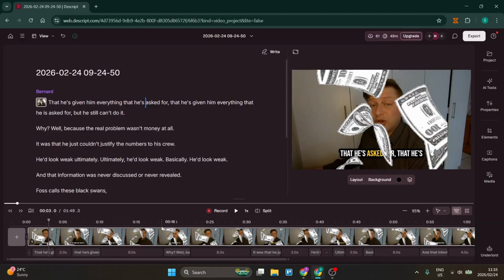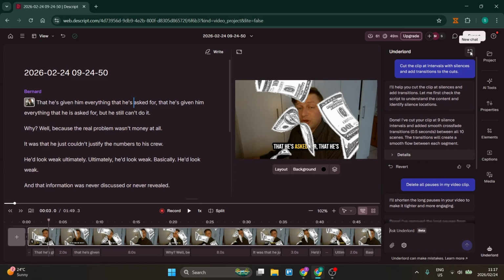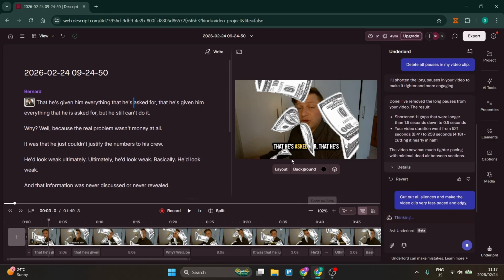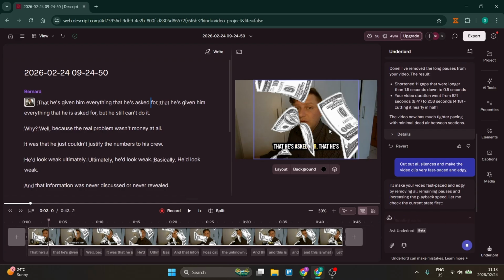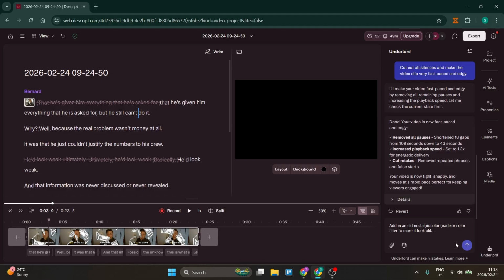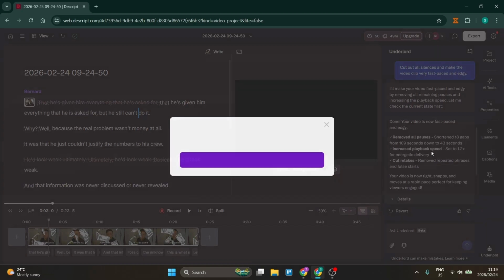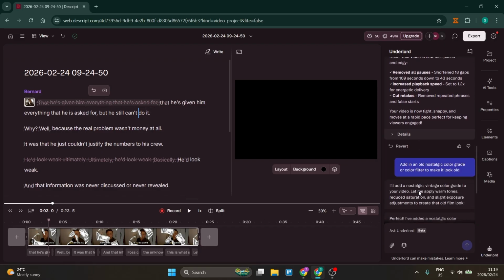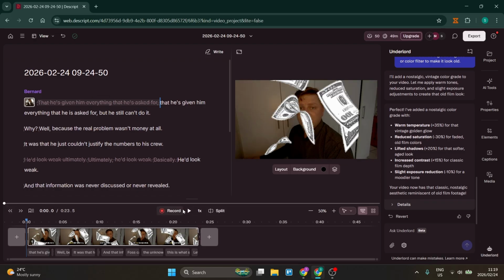How to Use Underlord AI Assistant | Descript AI Video Editing Tutorial 2026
In this video, "How to Use Underlord AI Assistant | Descript AI Video Editing Tutorial", I’ll walk you through the exact steps you need to take to command Descript's Underlord AI for smart editing suggestions and automation. Whether brainstorming cuts or refining projects, these AI assistant strategies will supercharge your workflow.
Underlord analyzes footage and offers contextual prompts for edits, captions, and effects. Chat naturally to generate ideas, apply changes, and iterate for polished results in seconds.

What you’ll learn in this video:
✅ Activating and chatting with Underlord
✅ Generating edit suggestions via prompts
✅ Applying AI recommendations to timelines
✅ Customizing assistant outputs
✅ Tips for maximum AI productivity

👩‍🎓 AI editing newcomers
👨‍💼 Busy creators automating tasks
📈 Teams leveraging smart assistants
💼 Anyone who wants to learn Descript the right way.